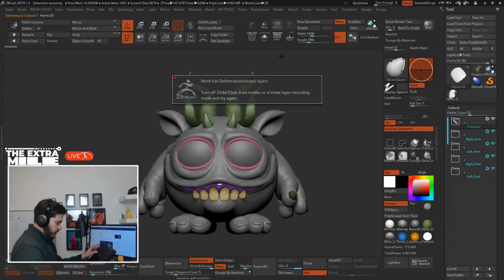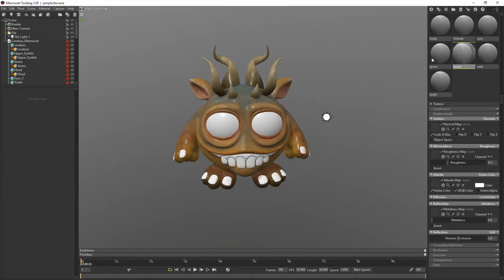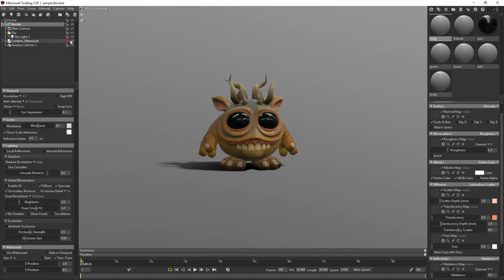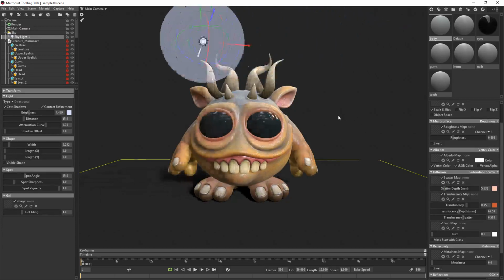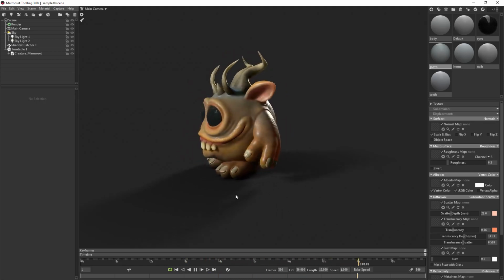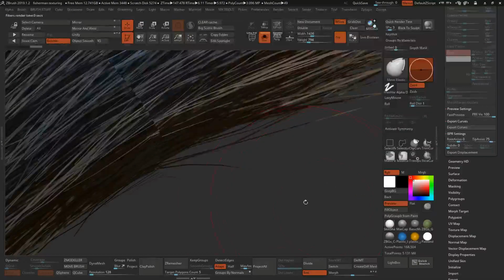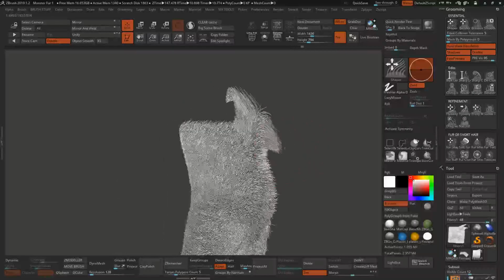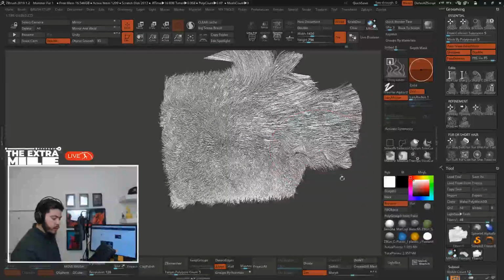TEM Live Student Session